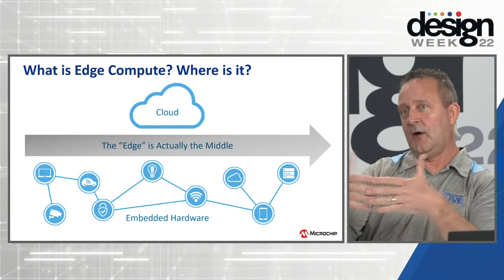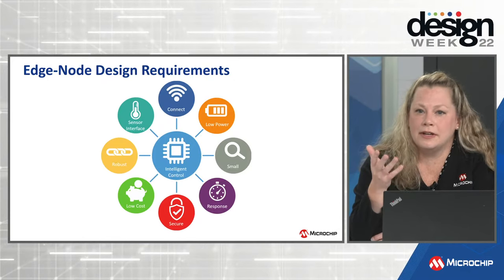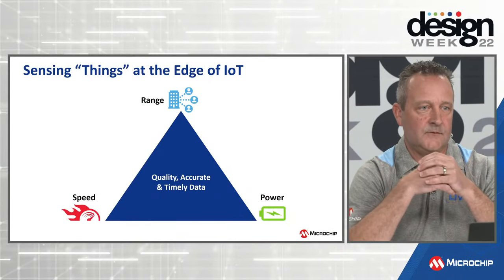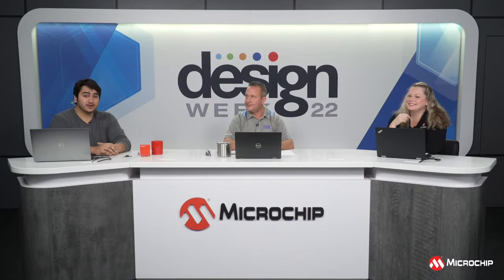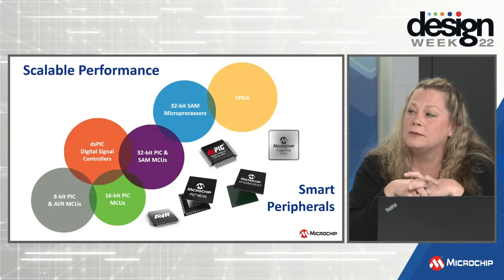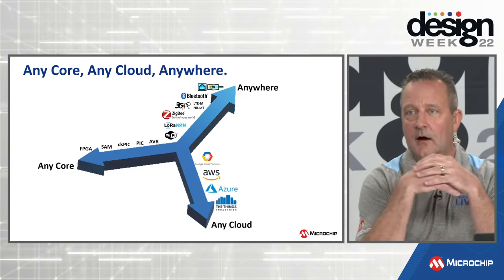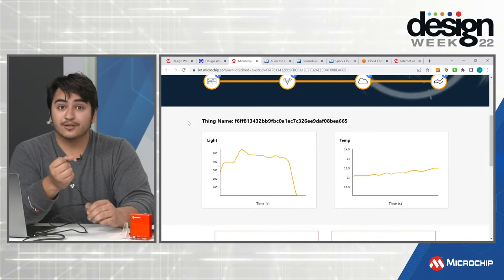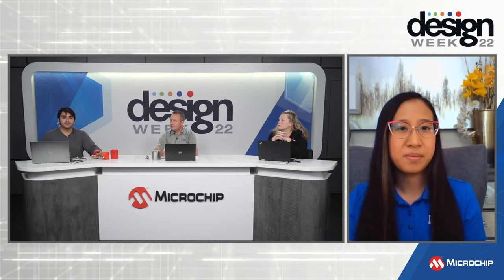Design Week 2022 | Day 1 | Building Efficient, Connected Edge Nodes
Design Week is back to help you stay updated on the latest innovative design trends like connected edge nodes - featuring both live and on-demand content.

Learn more about Microchip's Design Week 2022 and register for our on-demand talk track sessions